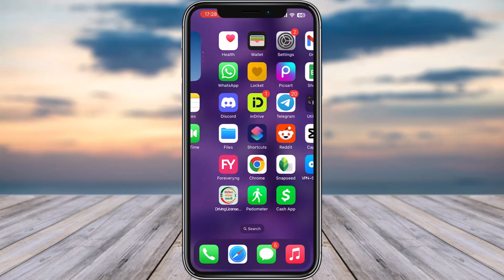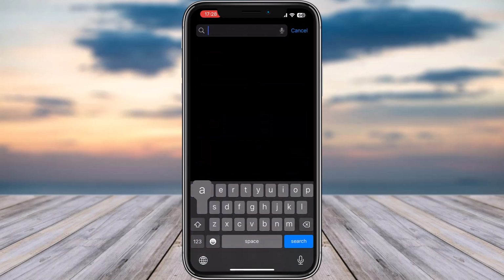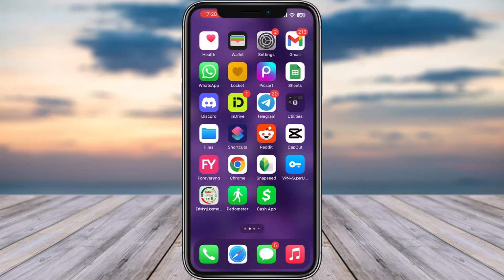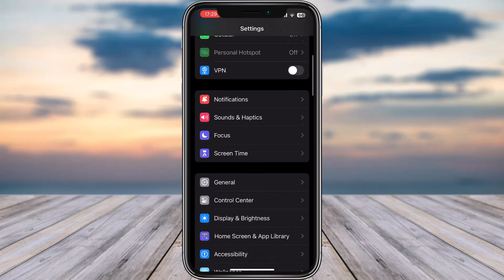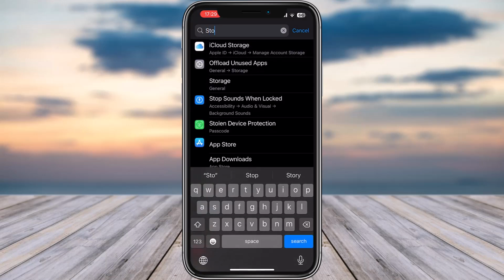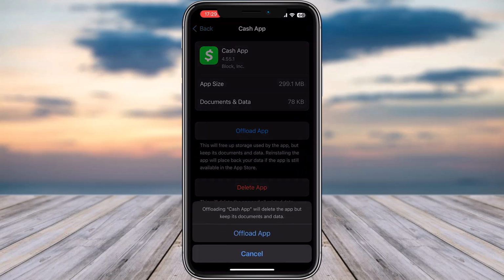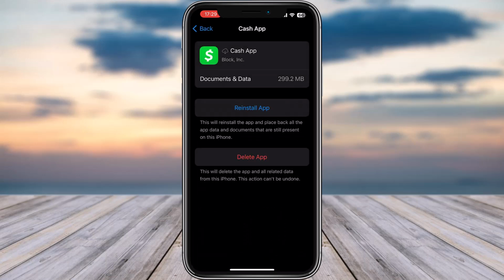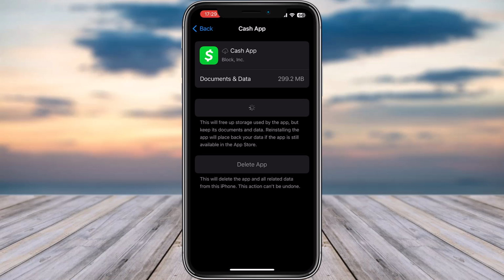How To Fix Too Many Failed Attempts On Cash App !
Hello everybody, welcome back! Today as well, we have got you another video. In this video, I'll show you how you can fix the "Too Many Failed Attempts" error on Cash App.

Steps to Fix "Too Many Failed Attempts" on Cash App
Open the App Store:

First of all, open up your App Store on your phone.
Search for Cash App:

Go to the search bar and type in "Cash App."
Ensure that Cash App appears in the search results. If it's not appearing, sometimes this can cause a problem.
Go to Settings:

Now, open your phone settings and scroll down.
Access Storage Settings:

Use the search bar in settings and type in "Storage."
From here, locate and choose the Cash App.
Offload the App:

Tap on the option to "Offload App."
This will help remove all unnecessary cache files and make your app work more efficiently.
Reinstall the App:

After offloading, tap on "Reinstall App."
This will reinstall the app on your phone.
Open Cash App:

Once reinstalled, open the Cash App again and check if the issue is resolved.
By following these steps, you should be able to fix the "Too Many Failed Attempts" error on Cash App.